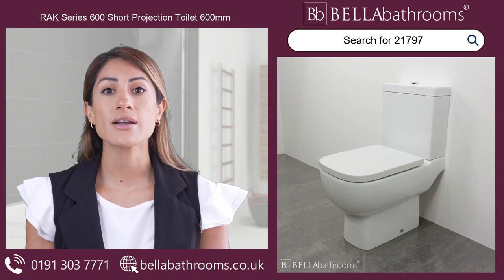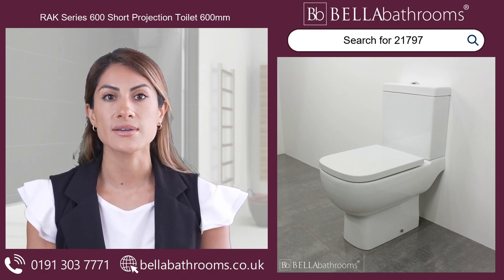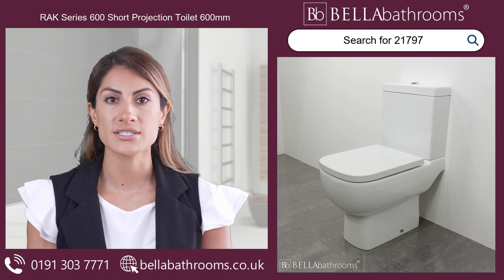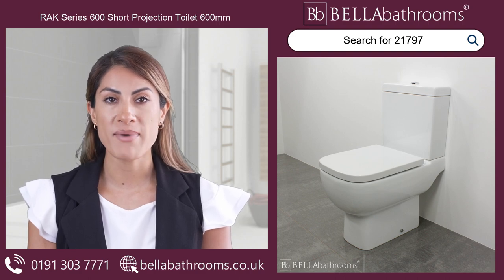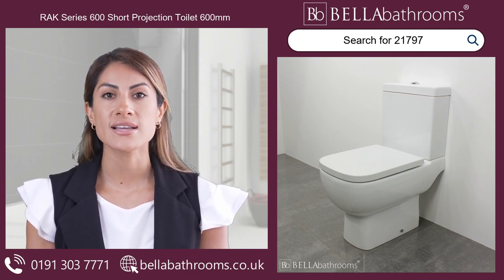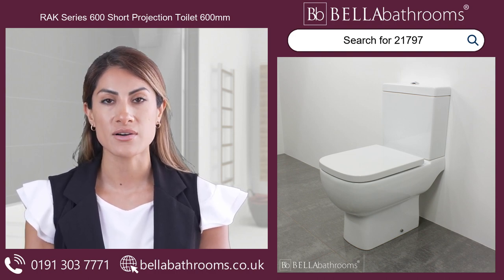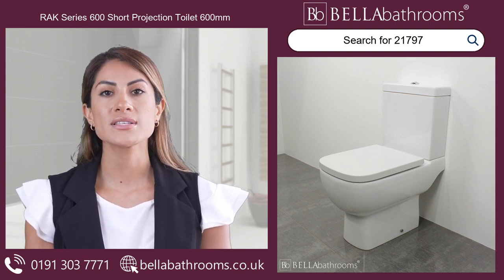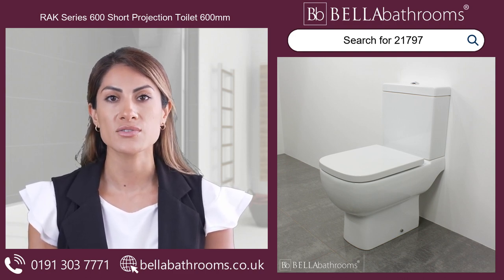RAK Series 600 Short Projection Toilet 600mm - Available at Bella Bathrooms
The RAK Series 600 Short Projection Toilet is a stylish small toilet that fits perfectly into confined spaces and is an excellent choice for compact bathrooms, en-suites, and cloakrooms. There is a choice of either a slimline or sandwich-style soft-close RAK 600 toilet seat and its smooth closing action adds a luxurious feel to the toilet.

The RAK Series short projection toilet is part of one of the best space-saving ranges on the market, and its contemporary design matches perfectly with the RAK Ceramics sanitaryware range.

Space-saving design
Finished in Gloss White
Easy cleaning glazed ceramic
Outstanding manufactures guarantee
Includes close coupled WC pan and Geberit dual flush cistern
Includes floor fixing kit, screws and chrome screw caps
Choice of quick release soft close toilet seats and are backed by a 2 Year Manufacturers Guarantee

Bella Bathrooms Ltd
Unit 10
Bowburn South Industrial Estate
Bowburn
Durham
DH6 5AD